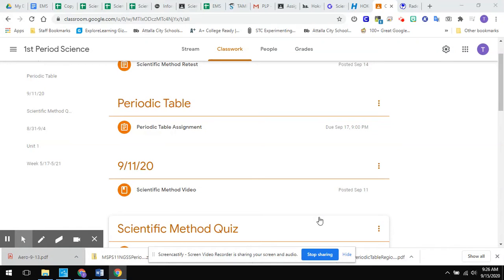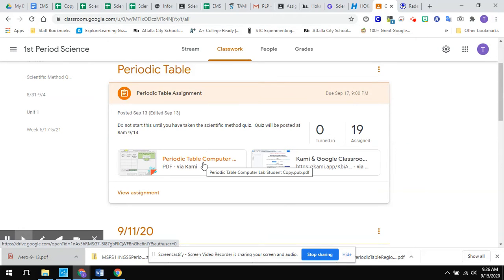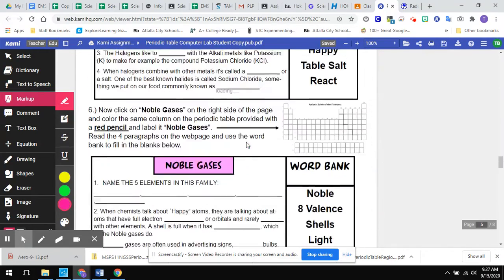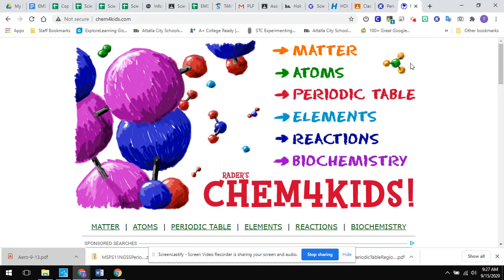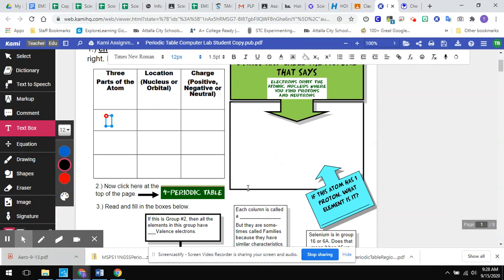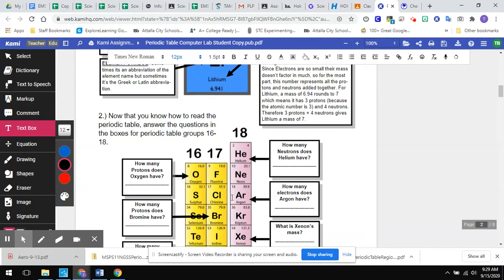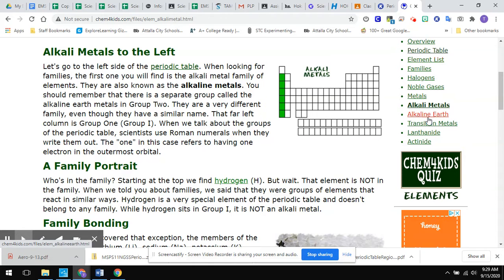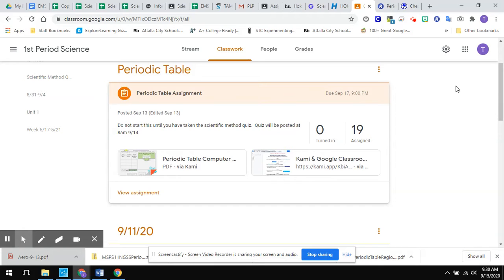Periodic Table Assignment: Sep 15, 2020 9:31 AM